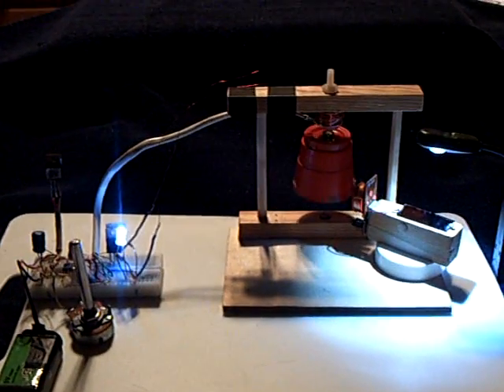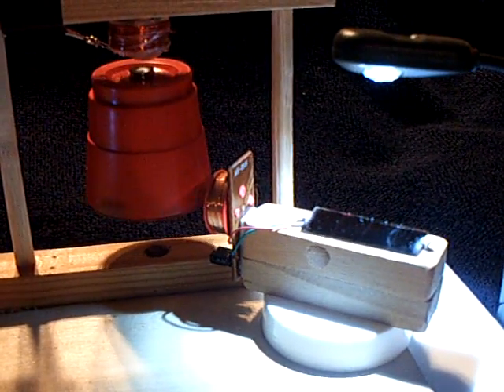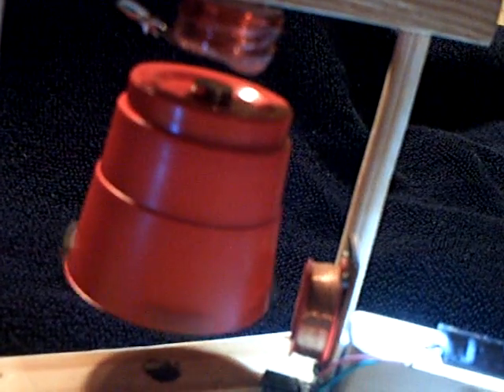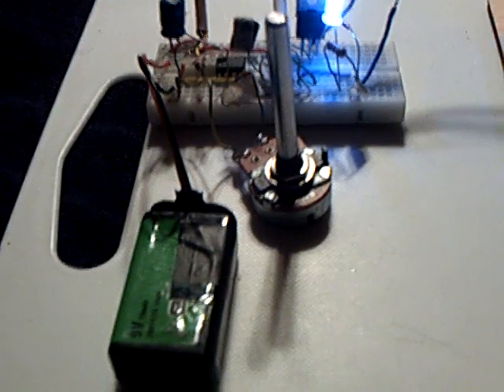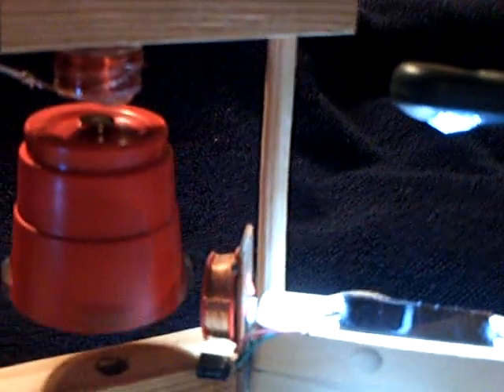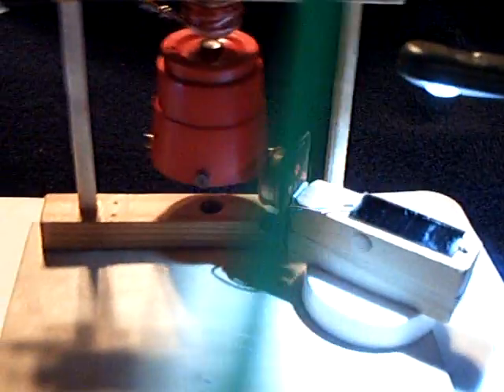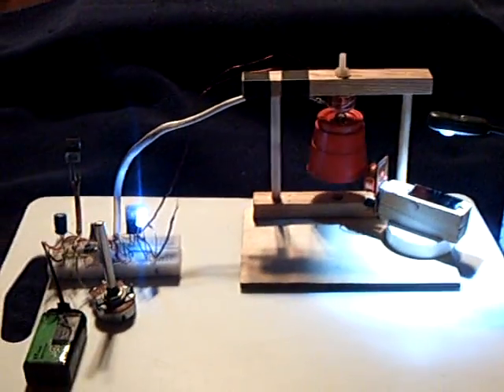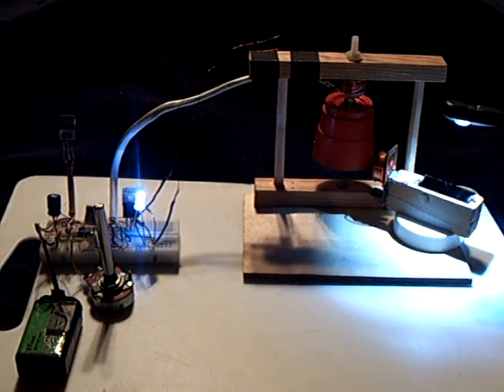Electromagnetically Levitated -- Electronic Pulse Motor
This is an electronic pulse motor that has it's magnet rotor fully suspended in mid air by an electromagnet.  A Hall sensor electronic circuit is used to levitate the rotor.  The electromagnet levitation coil is an air core coil and holds the rotor up by attraction. The light powered driver for the rotor rotation came out of a solar powered 'Lucky Money Cat toy.